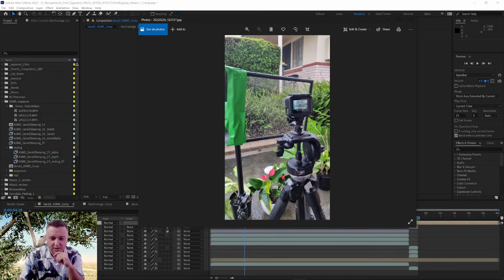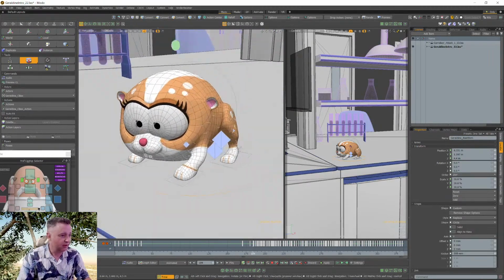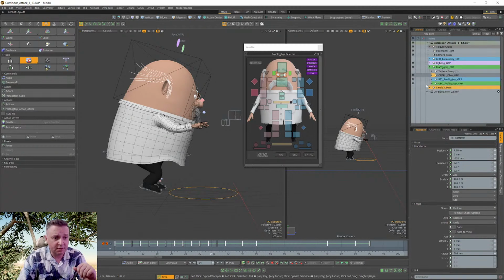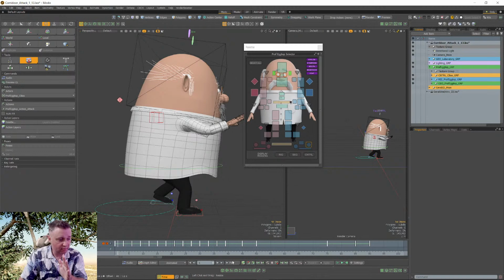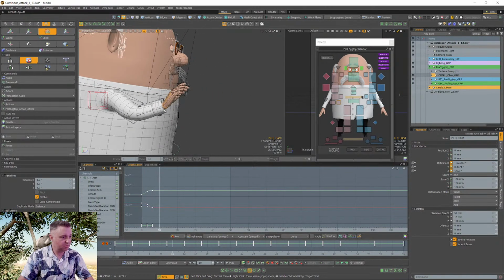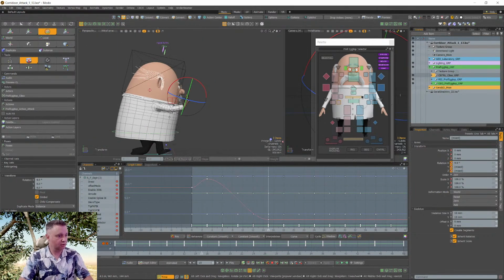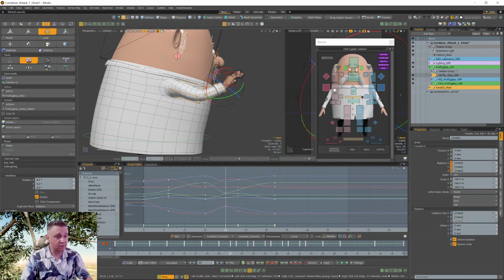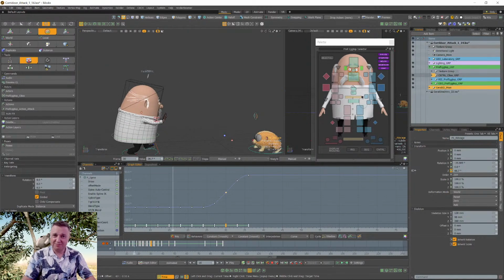How I animate Prof. Eggtop, Gerald and GERALDINE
In this livestream I am going to show you how I animate my YouTube Shorts.
I will also do an update on my YouTube channel and some other news!

I work through animating a scene with Prof. Eggtop and Gerald.

I use Adobe After Effects for compositing, Syntheyes for tracking, RealFlow for water simulations and Modo for 3D animation.

While Blender is great for many people, I like to use Modo.